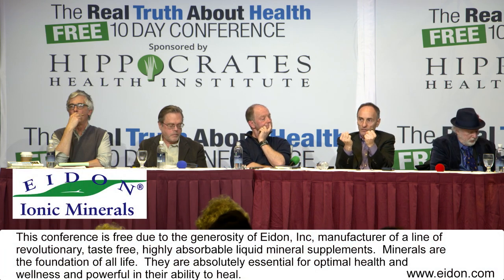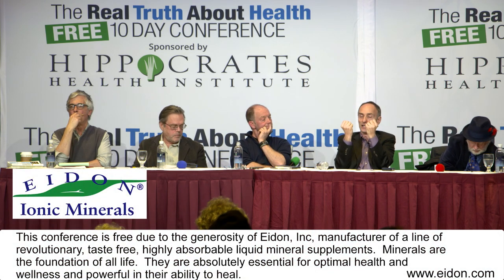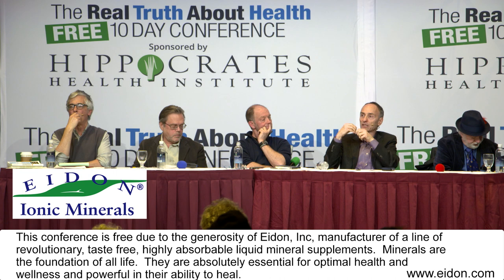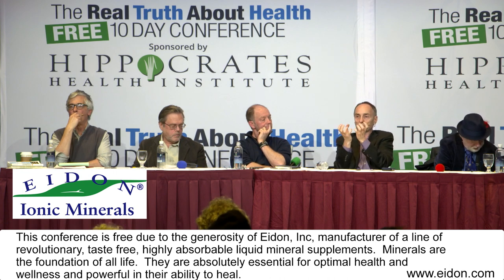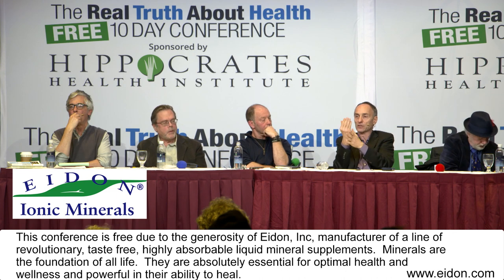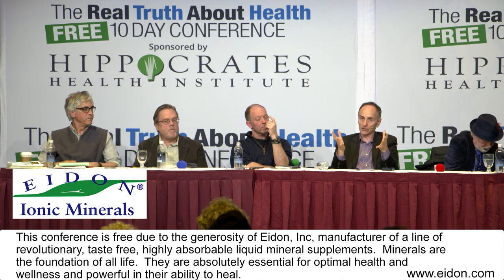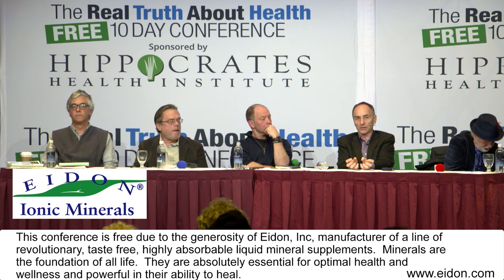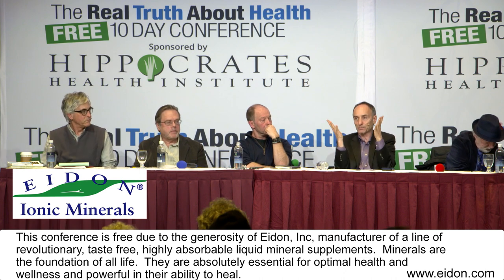Are There Differences In The Nutritional Profiles Of GMO Versus Non-GMO Foods?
Eating genetically modified food is gambling with every bite. The biotech industry's claim that genetically modified (GM) foods are safe is shattered in this lecture. This is for anyone wanting to understand GM technology, to learn how to protect themselves, or to share their concerns with others.

Panel Participants:  Mark Schapiro, Andrew Kimbrell, Mckay Jenkins, Jeffrey Smith, Sheldon Krimsky, Ph.D.,